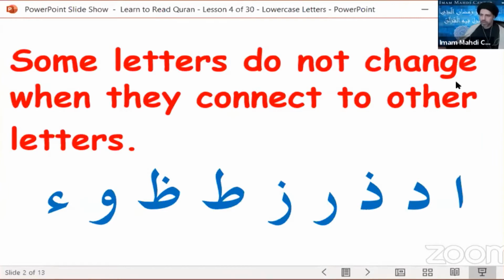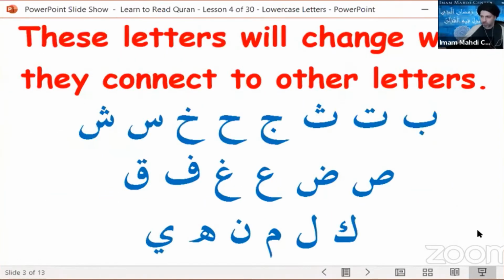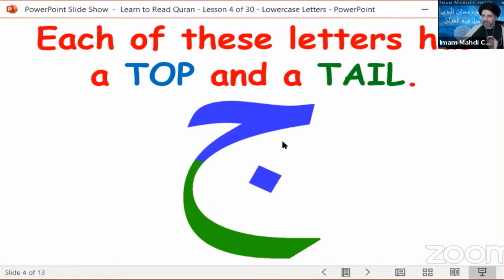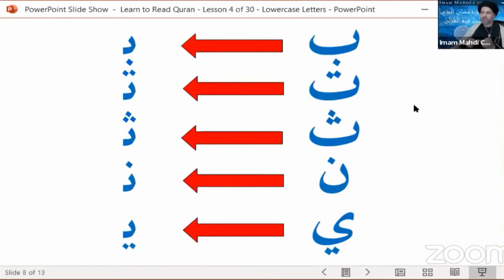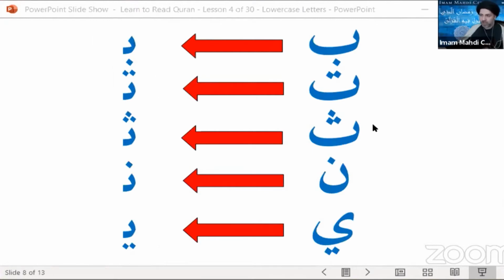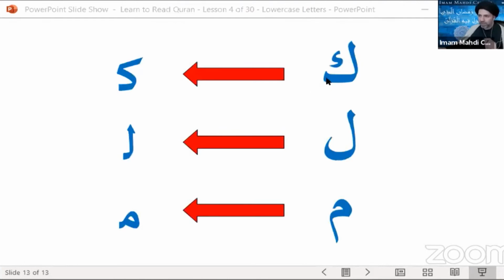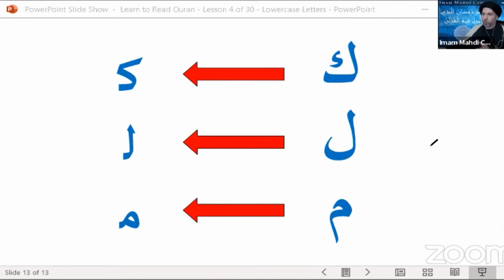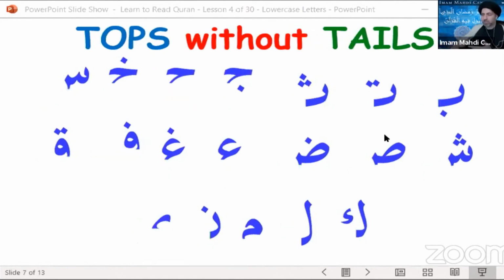IMC Learn To Read Quran - Lesson 4 - Lowercase Letters Part 1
This is the first lesson on lowercase letters. It covers which letters have lowercase forms, and how most letters get their lowercase forms.